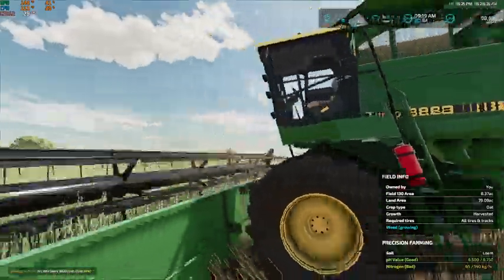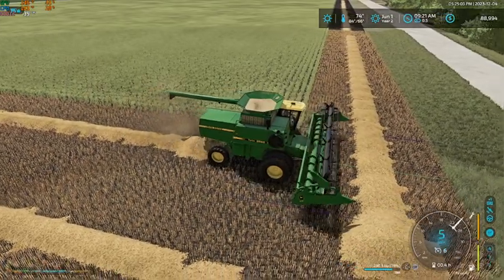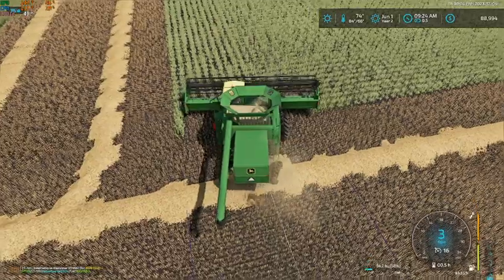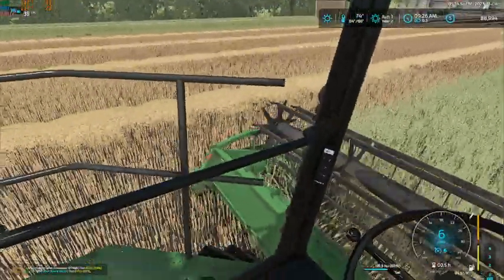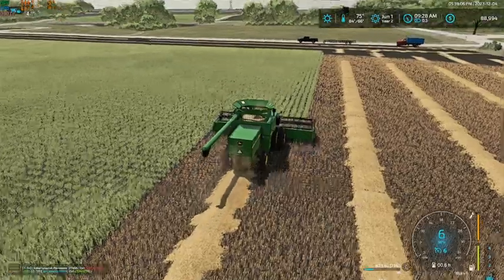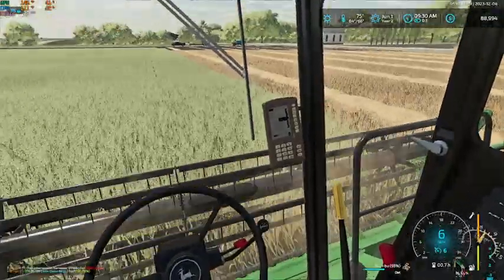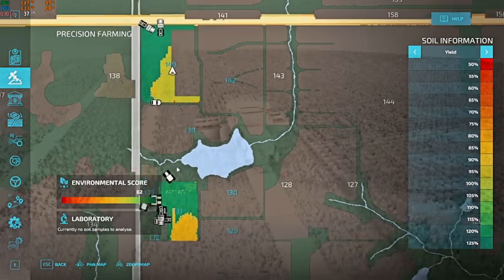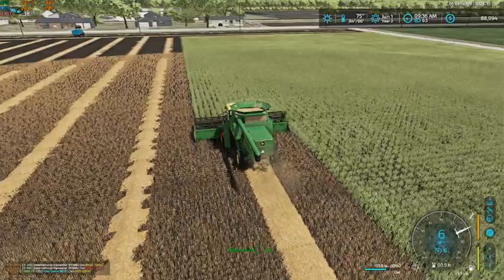FS22 Taheton County EP 8-Oat Harvest Is Here